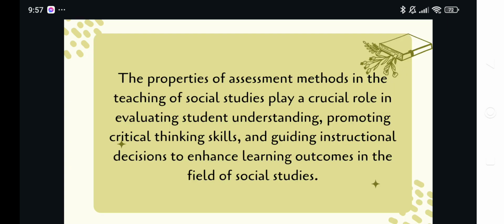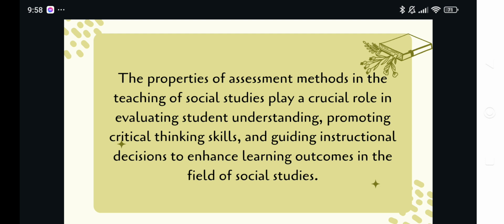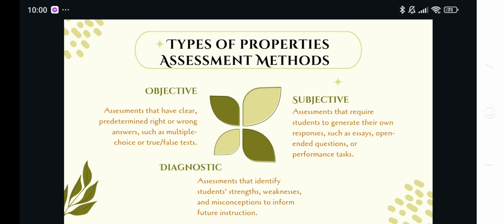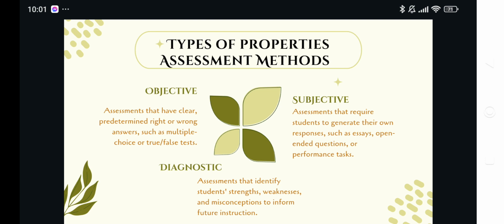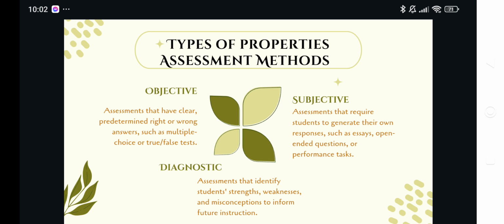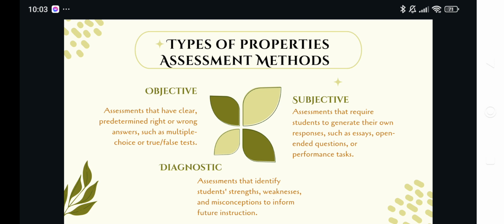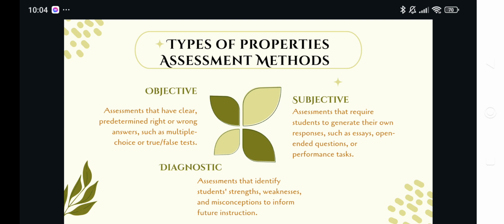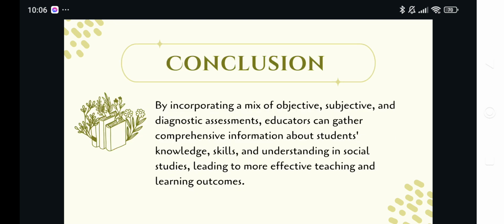Roles of Assessment in the teaching of Social studies Part (3)